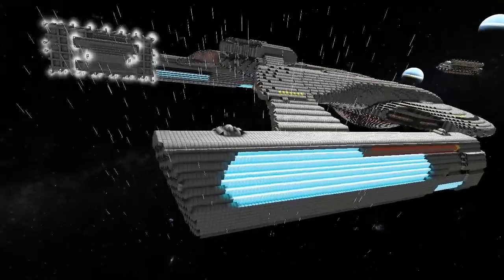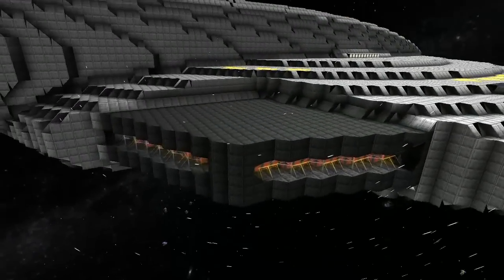Starmade Ep624: Akira by Ethior [lineup review]